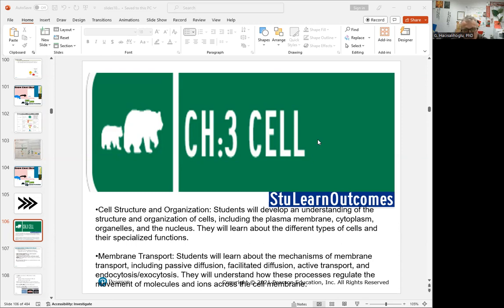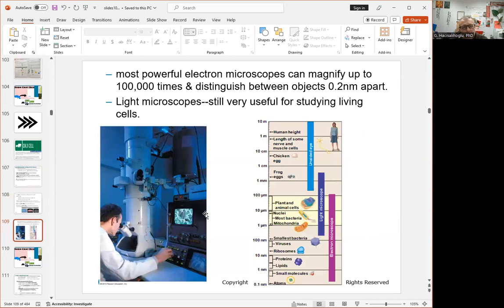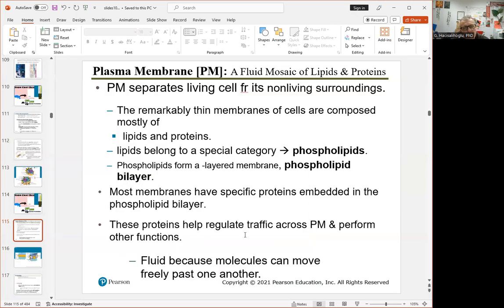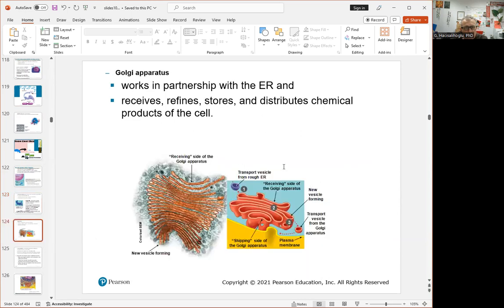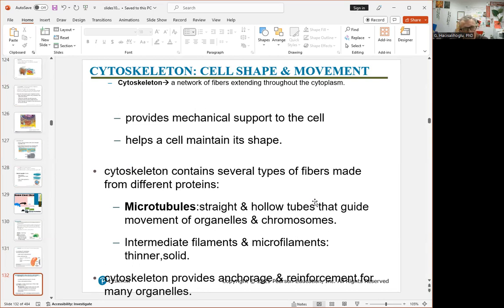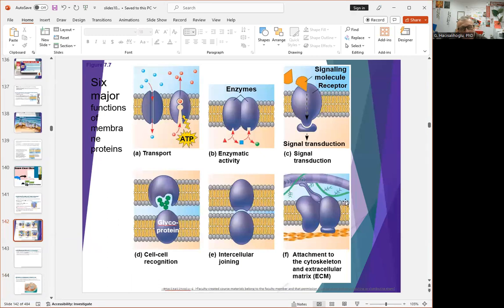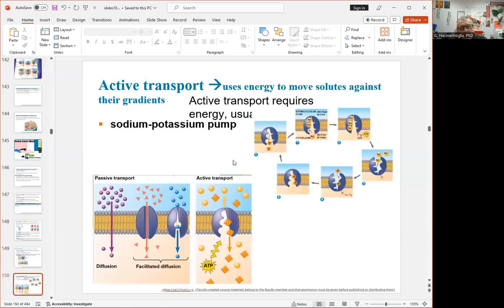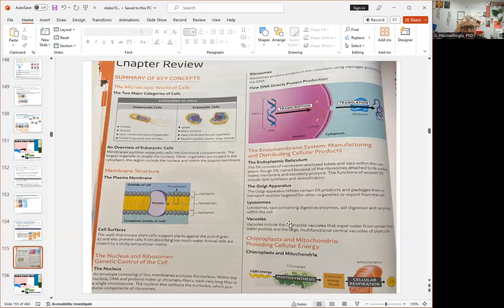[BSC1005] CH.3: CELL--------------- 16 plant organelles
about CELL STRUCTURE FUNCTION 16 plant organelles ribosome, chloroplast, mitochondria @DrhaciExplains